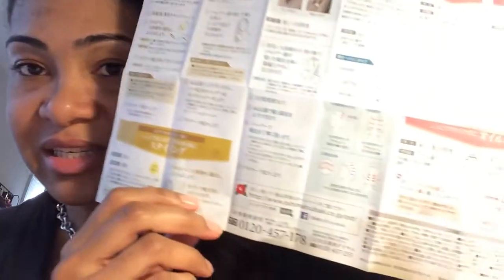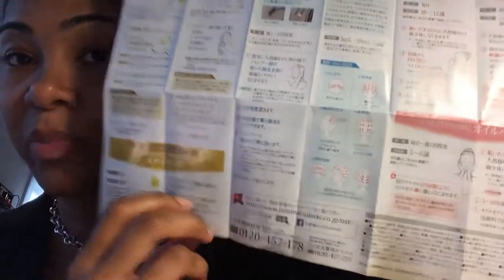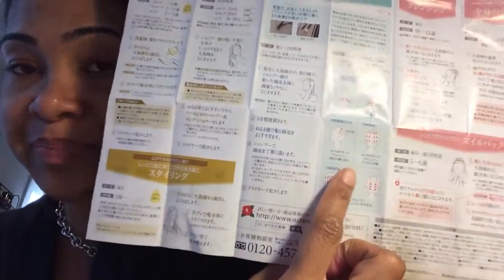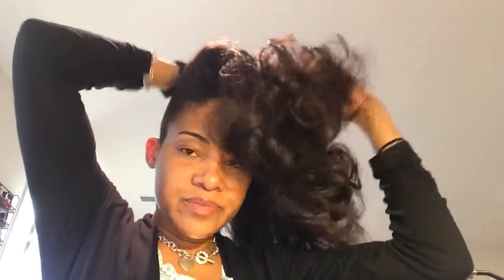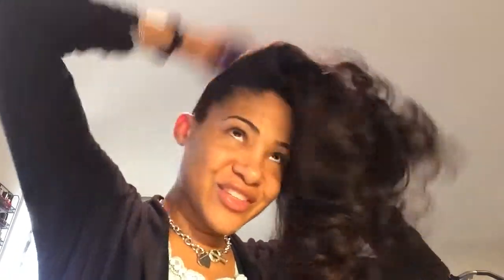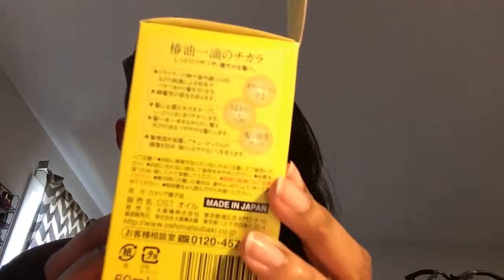Camelia oil, scalp massage, and terminal length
Cameliaoil is a tip that I got from the "10 Secrets to Growing Black Hair Long" book I shared last week that I purchased from Amazon for $2.99!!! And the oil I bought cost & $17.98 AmazonPrime I've been doing scalp massage since 2007 BUT it wasn't until I got THIS oil with the package insert ALL in Japanese with this incredible illustration of HOW to do scalp massage!!! happydance PARTAAAYYYYYYY! Seriously exciting!!! I've got long hair, but I'm constantly learning and constantly reading and working towards my goal of terminal length!!! I use the tangle tamer to help distribute the oil & I continue to use hairgardenfertilizer every night before I put my hair to bed! I hope you enjoy this video!
Benefits of Camelia oil:
Perfectly imperfect,
2015 let's be on our way to terminallength